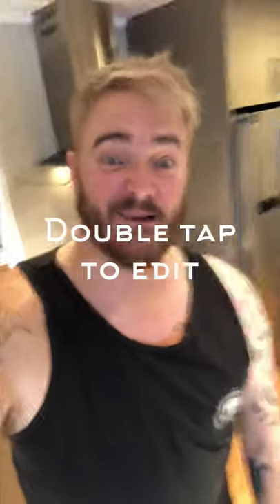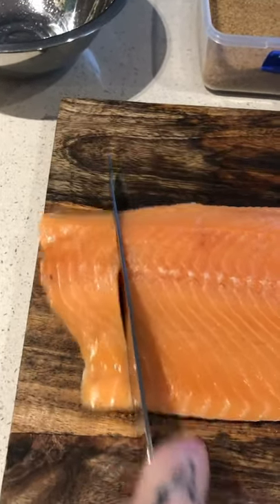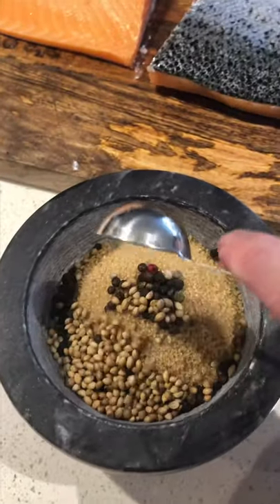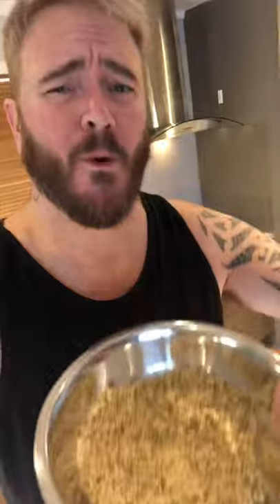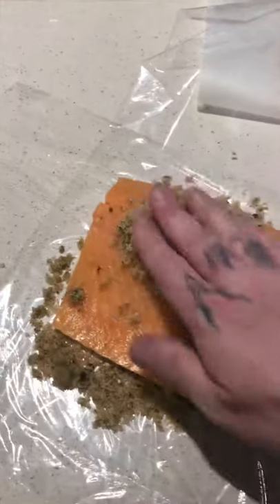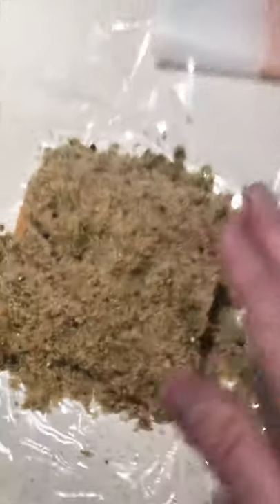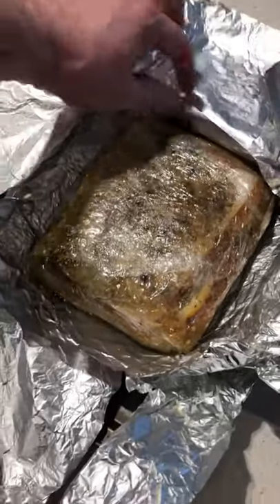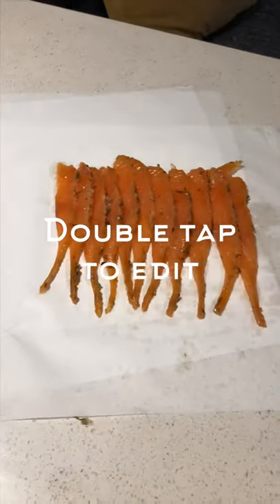Gravlax recipe, pure and simple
If you love salmon, you’ll love Swedish Gravlax. The pleasure of doing this at home is sublime. The flavours blow you away and the anticipation of tasting consumes you for at least 48 hours!

1 x Salmon Side (skin on)
1 cup of raw sugar
1/2 cup of salt
1 x whole fresh and Unwaxed lemon
1/2 tblsp of coriander seeds
1/2 tblsp of whole mixed peppercorns
Prepared or fresh dill
Pestle and mortar
Cling film
Tin foil
Baking tray